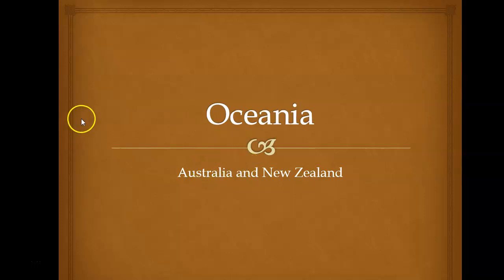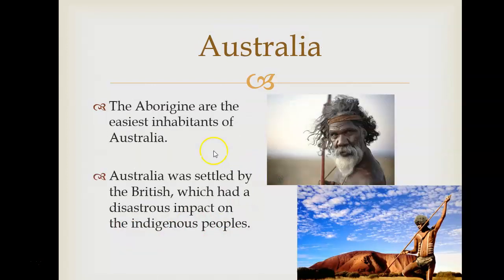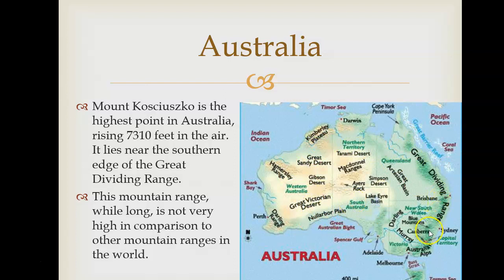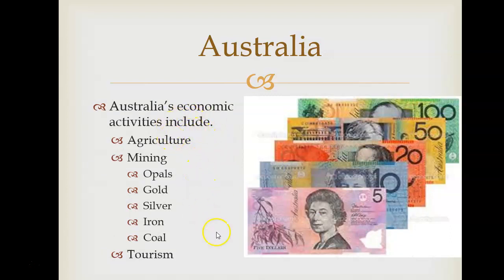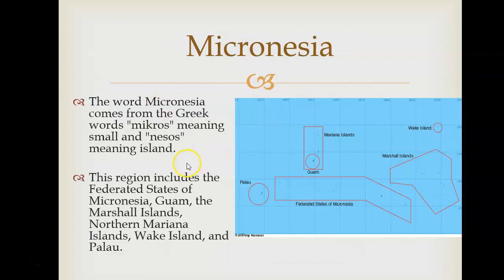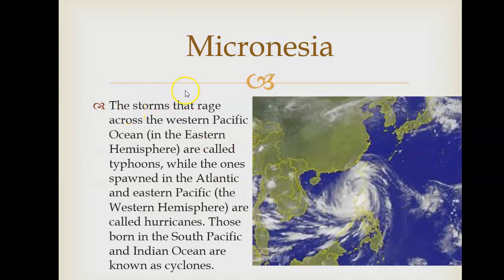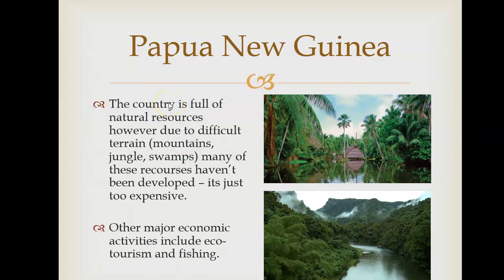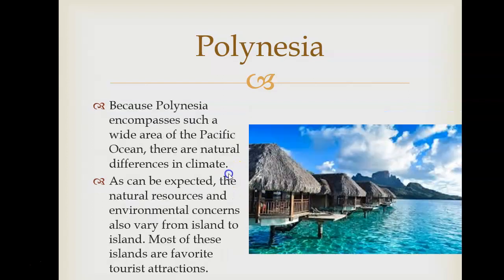Aim High- Oceania